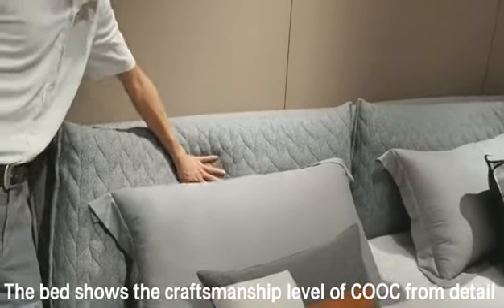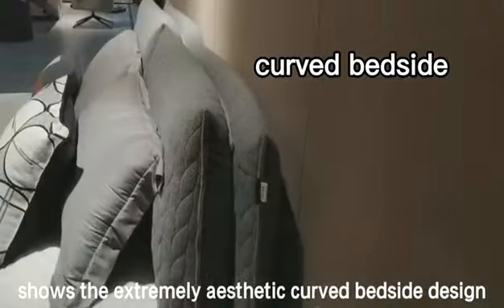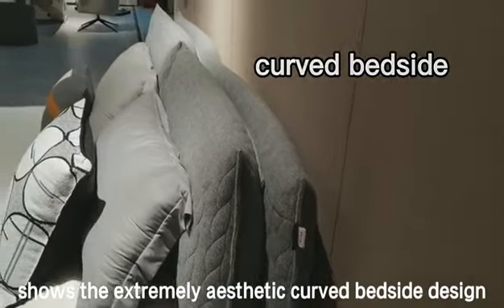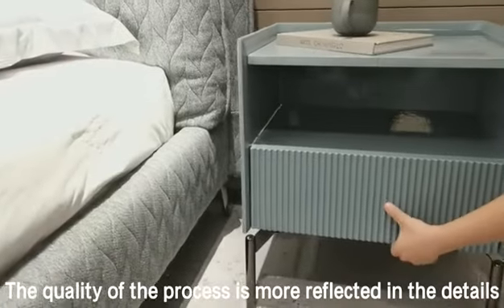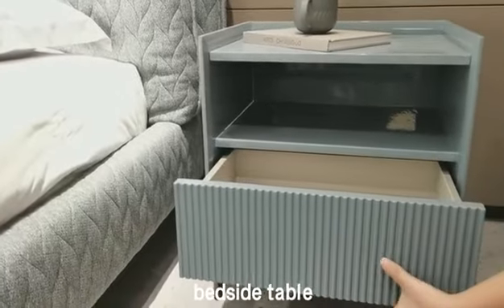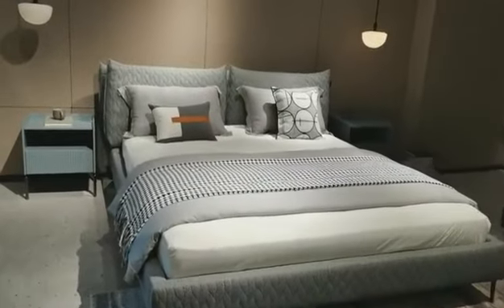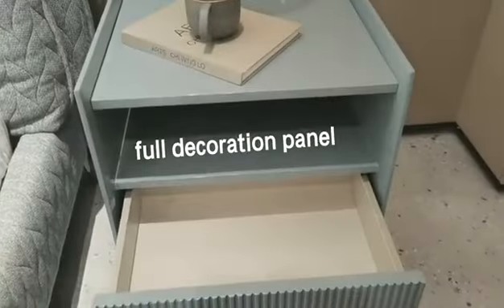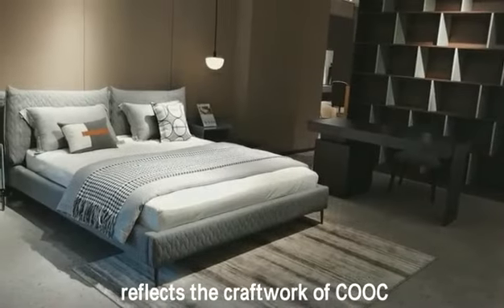COOC FURNITURE - Minimalist Bed Set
The bed shows the craftsmanship level of COOC from details and also shows the extremely aesthetic curved bedside design.

The quality of the process is more reflected in the details of the bedside table, buffer guide rail, full decoration panel, reflects the craftwork of COOC.

Have any OEM or project demand, come on and message us!